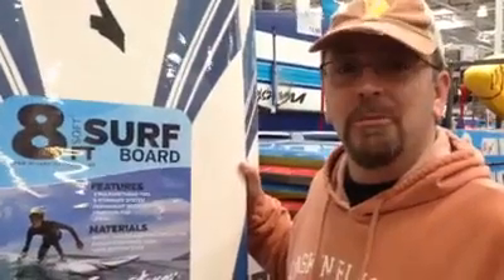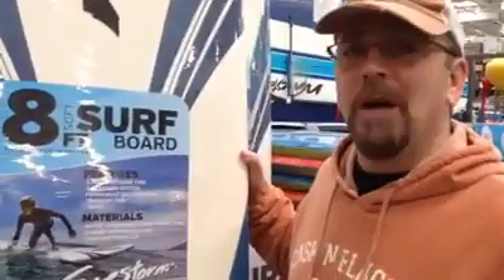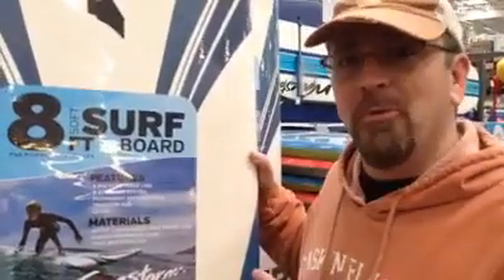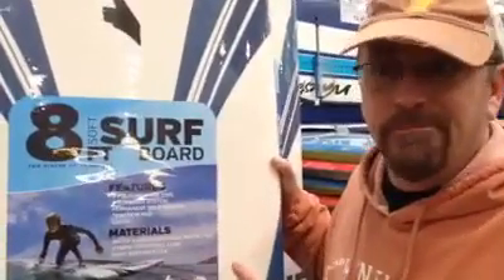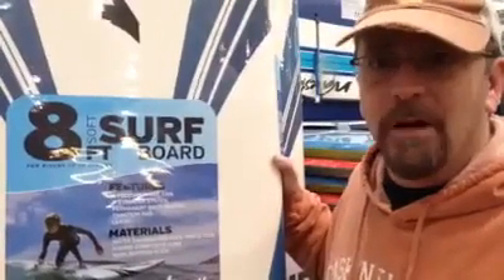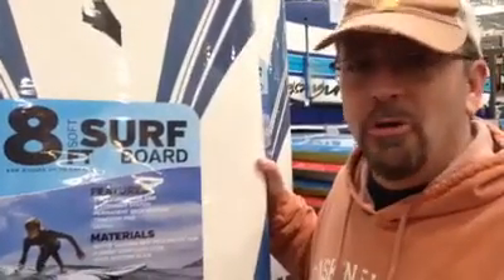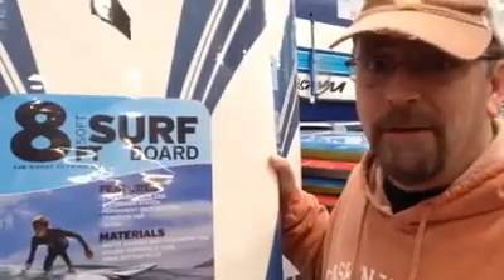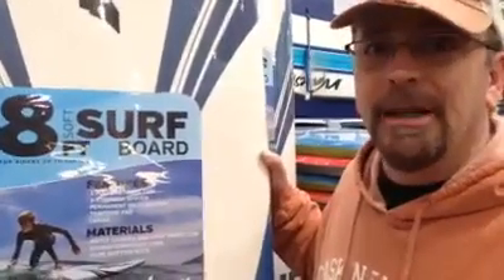surfboard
If you want to do some surfing, Costco wants to go with you.